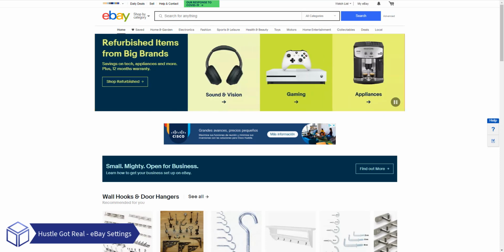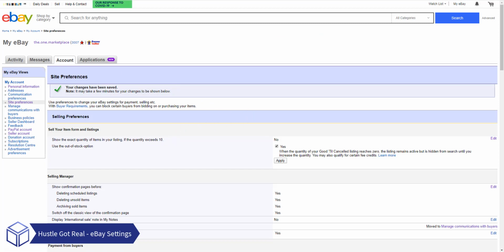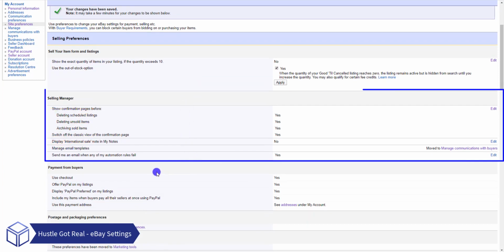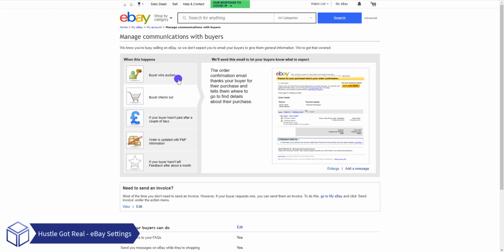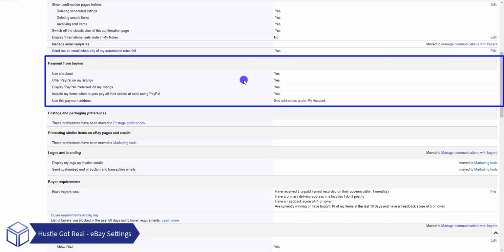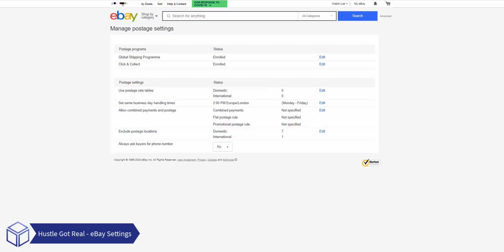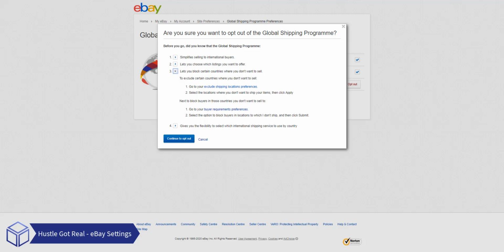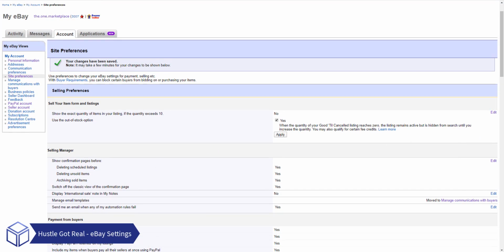Optimise your eBay settings to increase your sales!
Make sure you have your account settings ready to start selling.

Once you have configured all these settings, you can decide to implement them or not in your listings through Hustle Got Real!